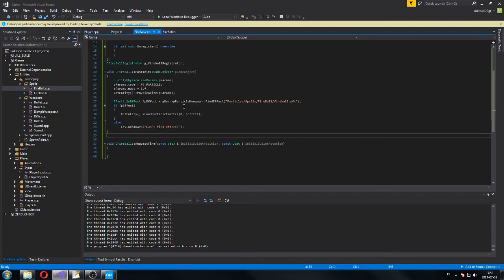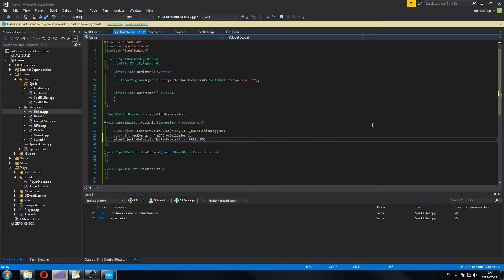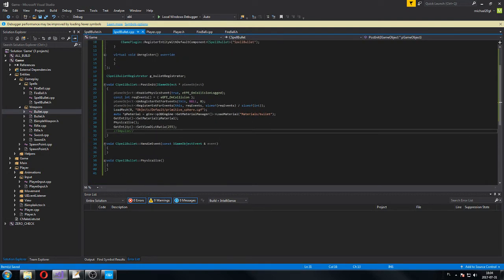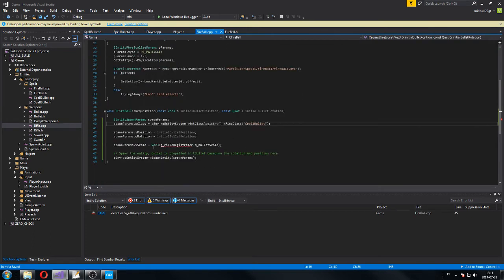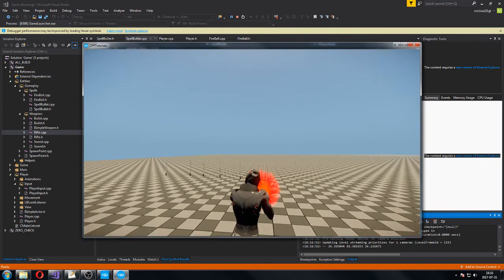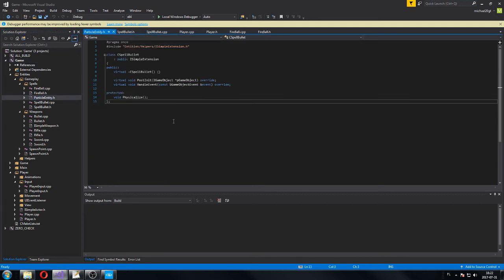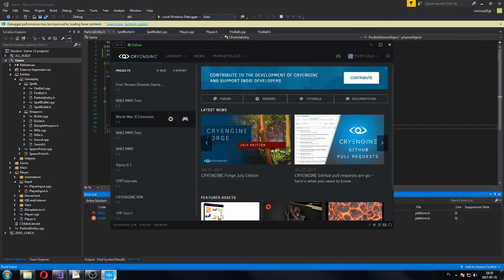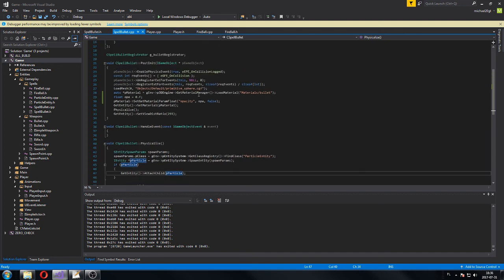CRYENGINE *TUTORIAL* - FIRE BALL from scratch part 3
In this part we're going to take care of bullet for fire ball! ENjoy!